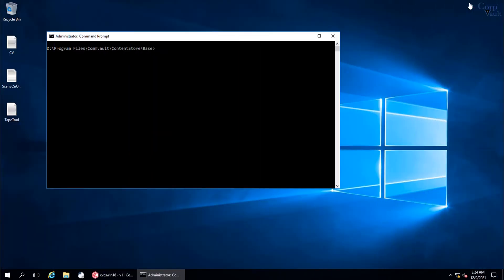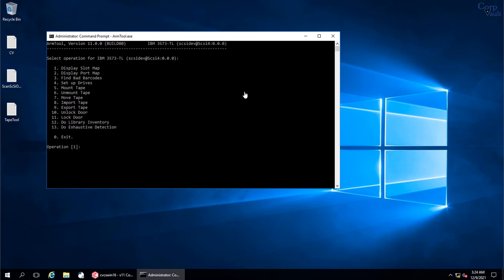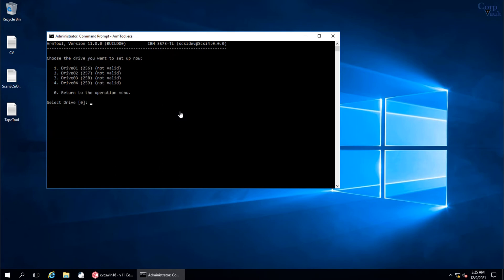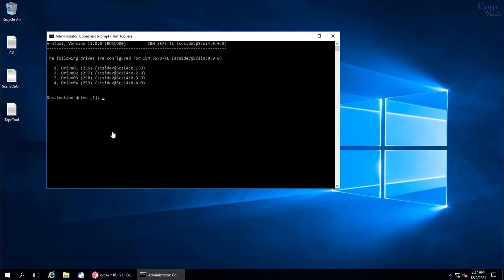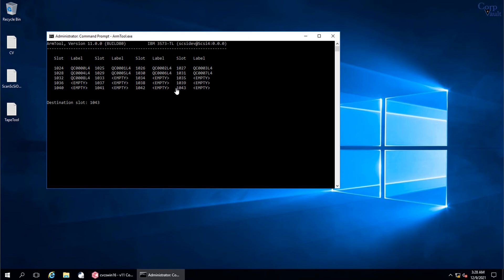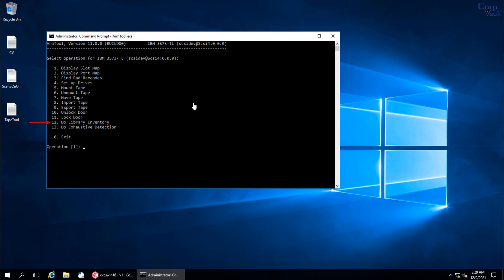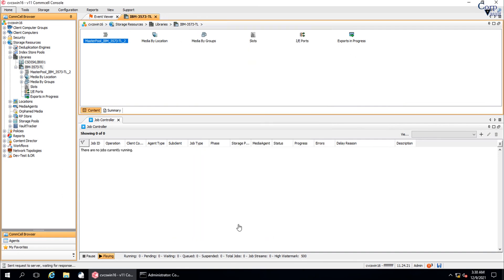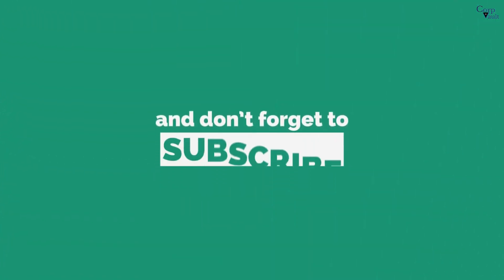Commvault - Tape Library Troubleshooting Tools (ArmTool.exe & VirtualTapeLibrary.exe) Part-03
In this video, we have discussed:
1. ArmTool.exe
Display Slot Map
Display Port Map
Find Bad Barcodes
Set up Drives
Mount Tape
Unmount Tape
Move Tape
Import Tape
Export Tape
Unlock Door
Lock Door
# Do Library Inventory
Do Exhaustive Detection

2.VirtualTapeLibrary.exe

Error Code: [13:138] Description: Error occurred while processing chunk [1] in media [V_11], at the time of error in library [CSDISKLIB001] and mount path [[cvcswin16] E:\], for storage policy [CommServeDR] copy [Secondary (Fri Dec 31 04:58:34 2021 )] MediaAgent [cvcswin16]: Backup Job [2]. Unable to setup the copy pipeline. Please check connectivity between Source MA [cvcswin16] and Destination MA [cvcswin16]. Source: cvcswin16, Process: CVJobReplicatorODS  Failed to mount media with barcode [QC0000L4], side [A_2], into drive [IBM ULT3580-TD4_1], in library [IBM-3573-TL] on MediaAgent [cvcswin16]. Reason: The media in the drive already has a valid On Media Label and is from a different CommCell. Advice: Please check to see if the Library configuration is correct. Make sure that you have not accidentally moved media from a different CommCell If problem persists, please call your vendor's support hotline. Source: cvcswin16, Process: MediaManager